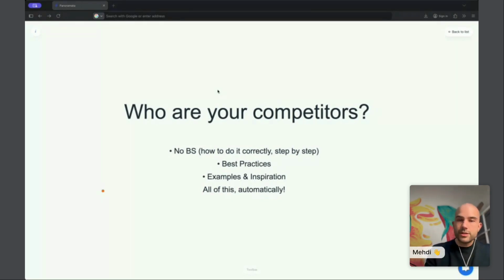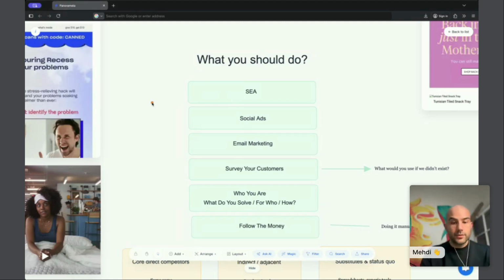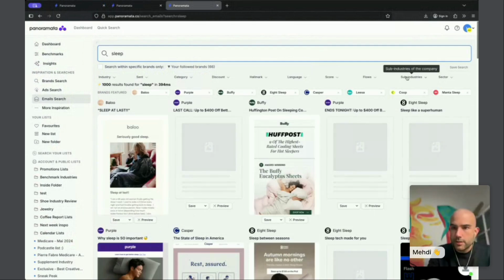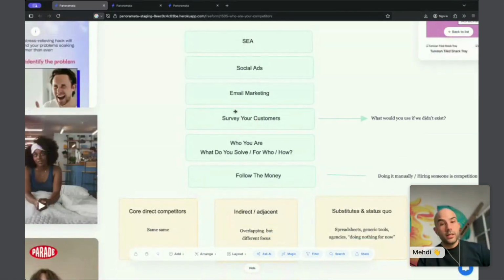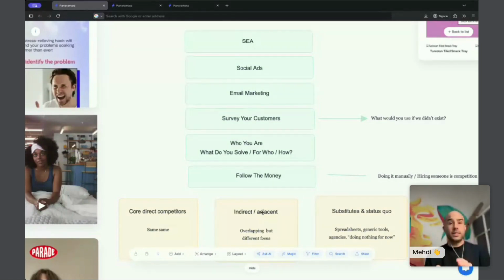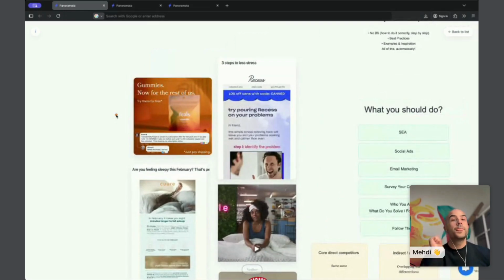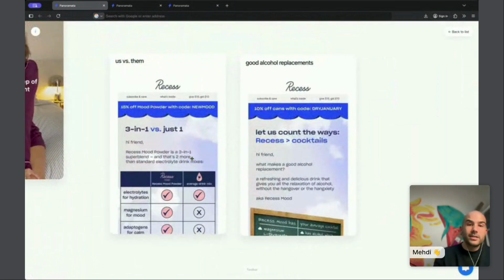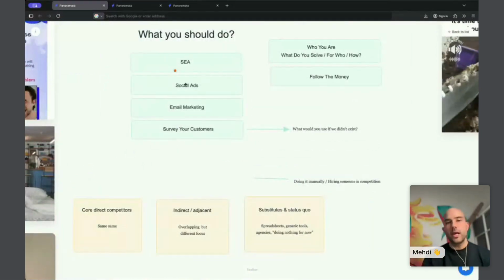How to Find Your Competitors in 15 Minutes (Step-by-Step)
Today, we'll cover everything you need to know about discovering your competitors and getting to know them.

We'll share examples, best practices, and mistakes to avoid.

What you need to test, which metrics you should rely ones, and which test you should avoid.